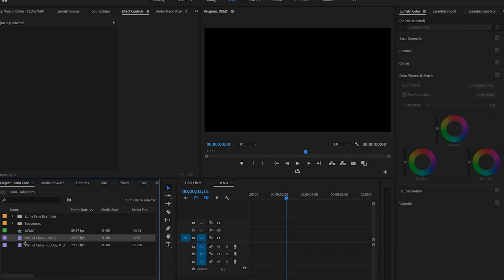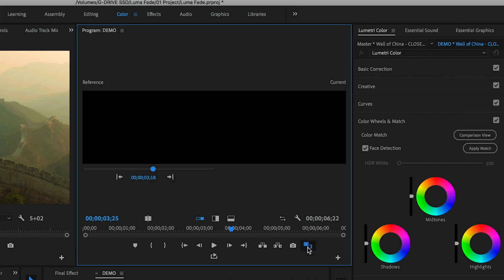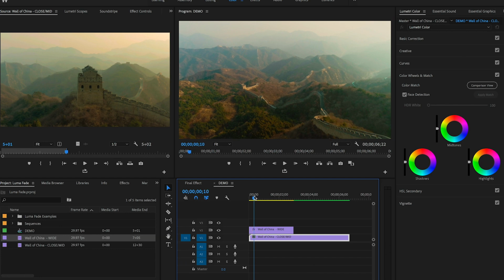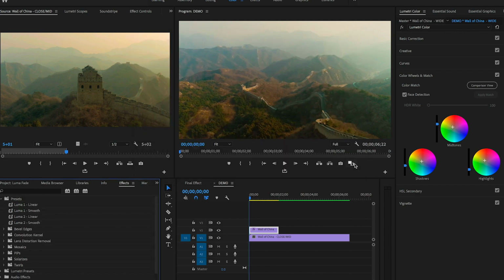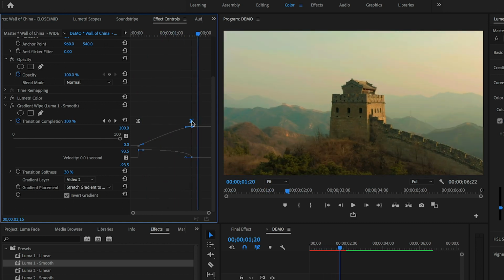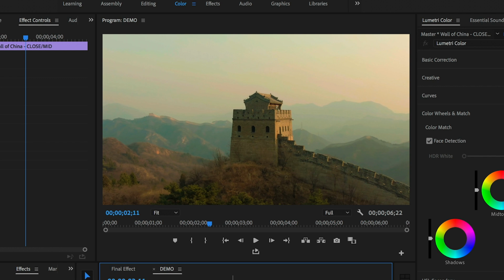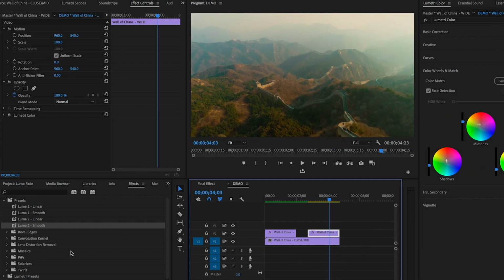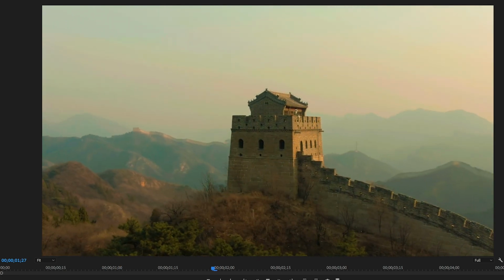Sam Kolder’s Luma Fade Transitions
I bought the domain with Hover and connected it with Squarespace :)

In this Premiere Gal video you'll learn how to create the popular Luma Fade Transition look to blend two clips together seamlessly in Adobe Premiere Pro (Creative cloud). You've probably seen these transitions in Sam Kolder's travel films and they are very cool!

My patrons help me make this educational video content! You can also get some perks, like some free video editing templates and some social media shout outs! Thank you for becoming a patron!